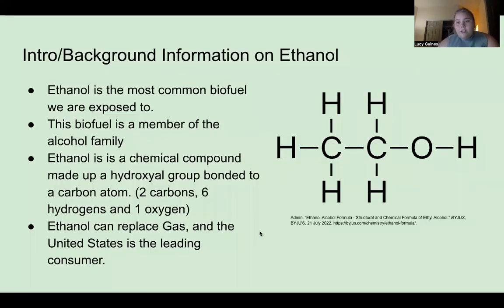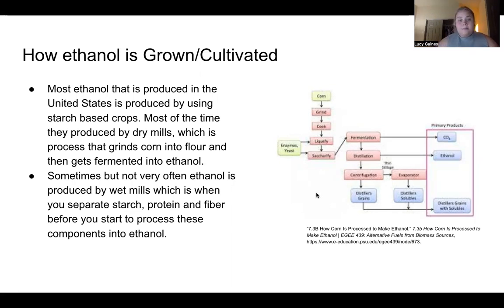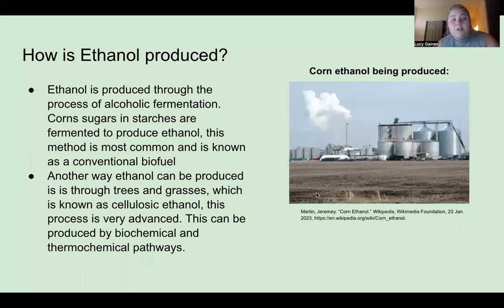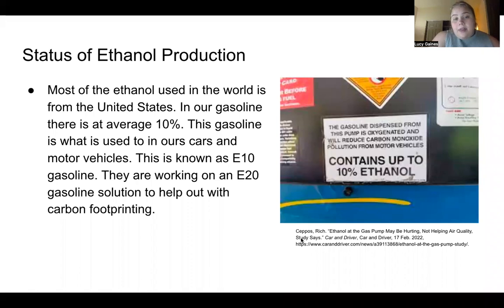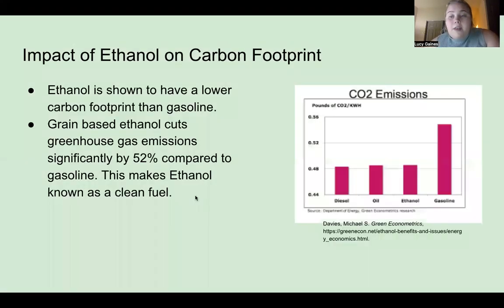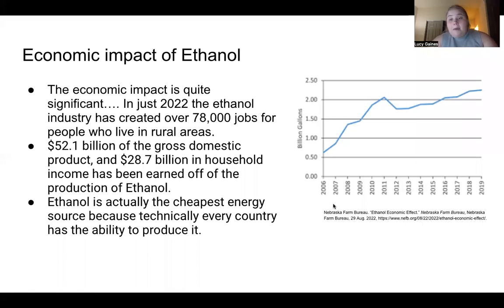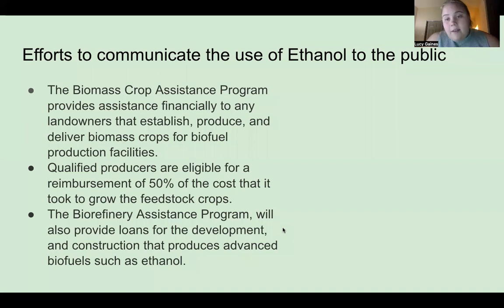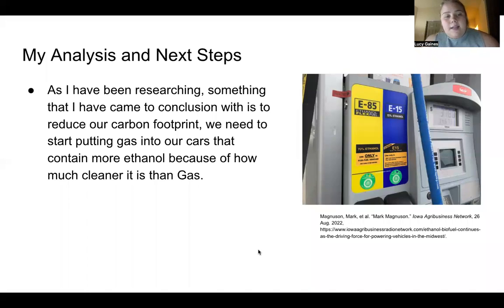Lucy Gaines Biofuel project